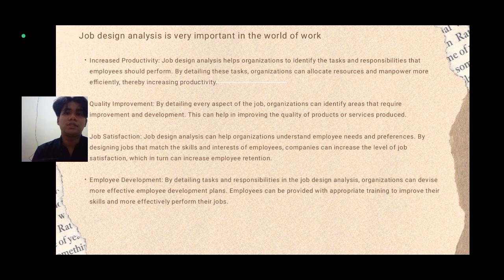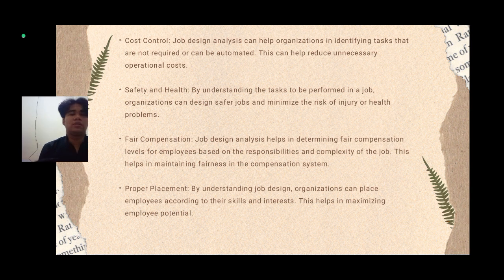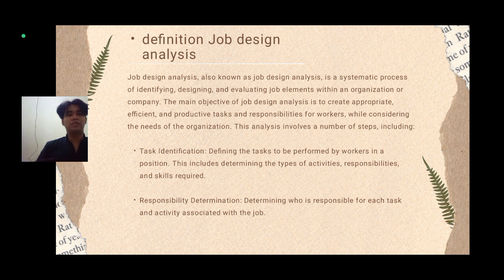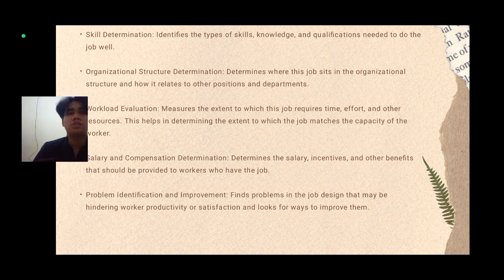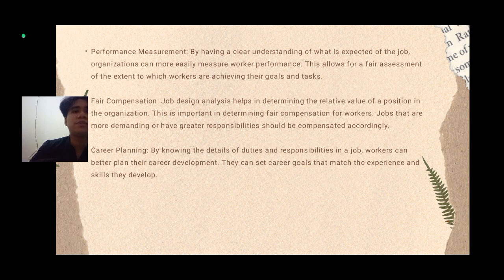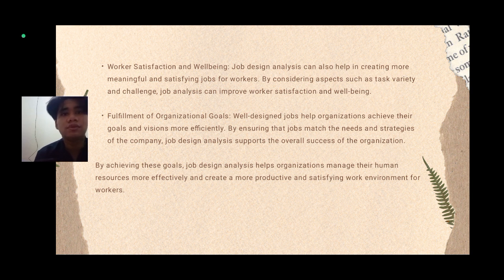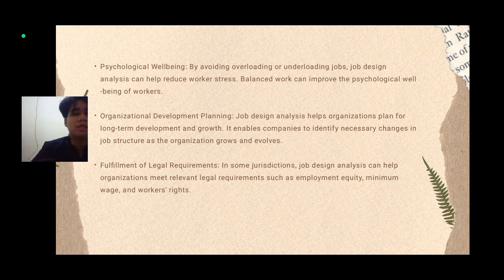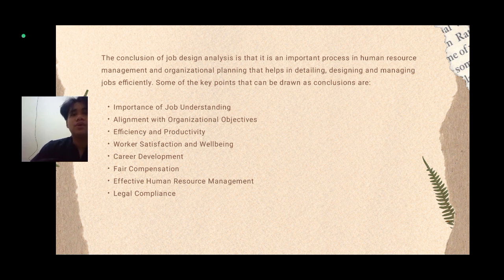materi 3&4 msdm